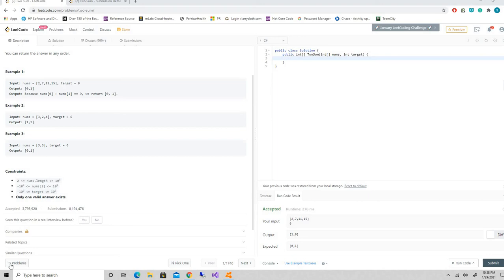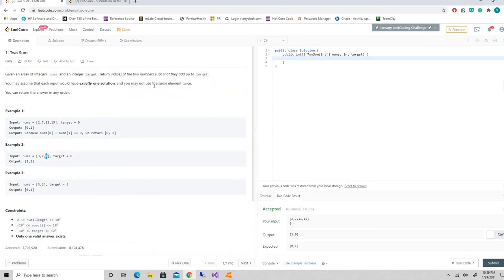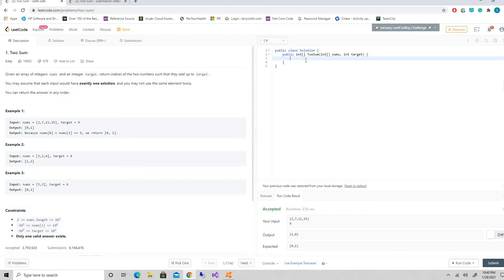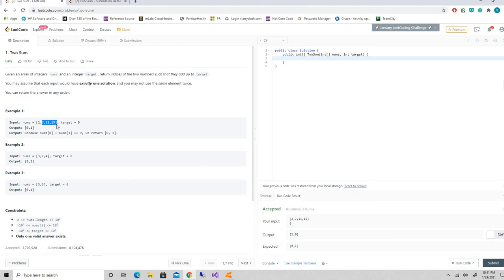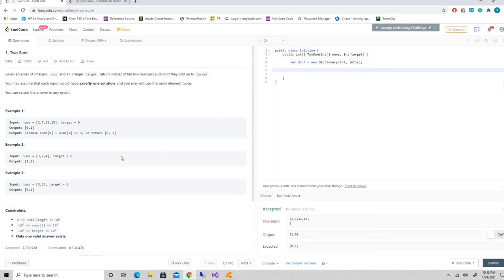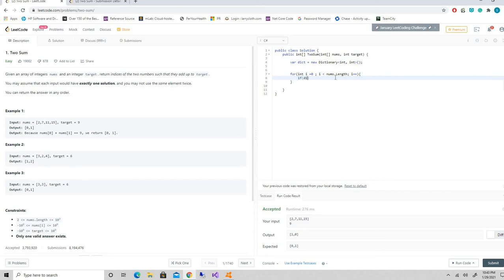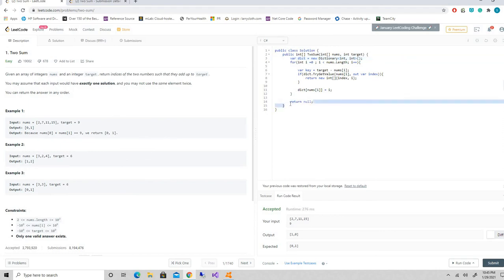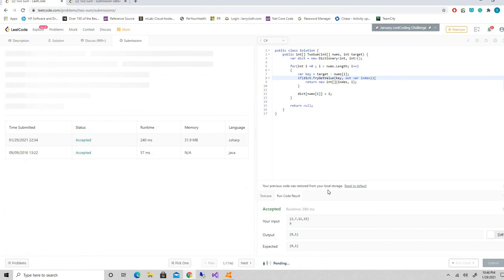Two Sum Leetcode explained C# (FANG interview)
Leetcode #1 question.
2 sum: Find two distinct indices that adds upto targetsum